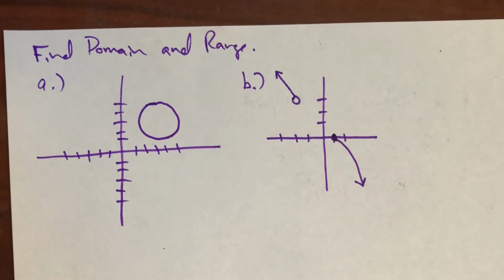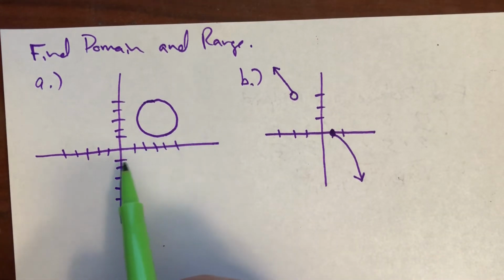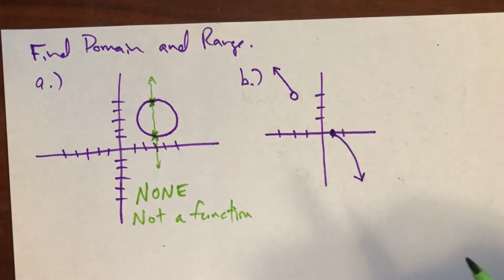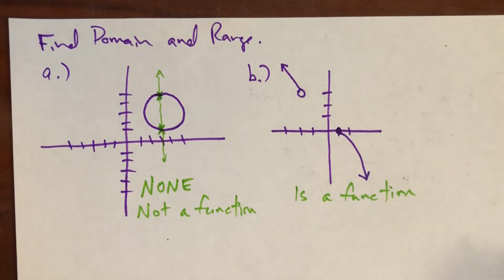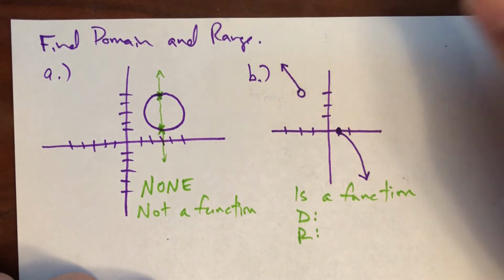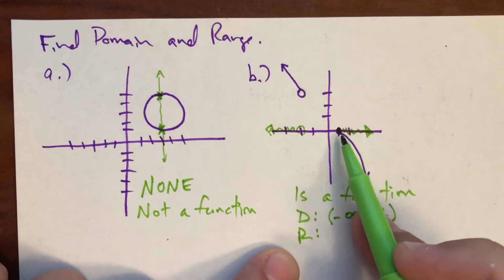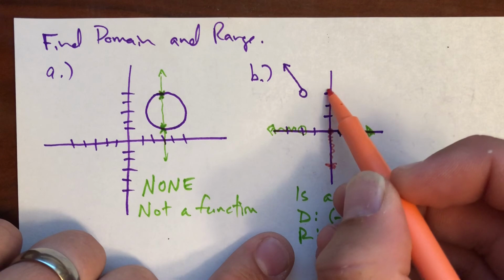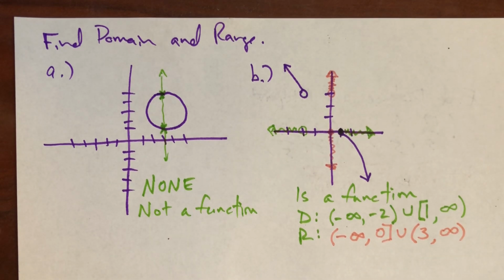Domain and range from a graph